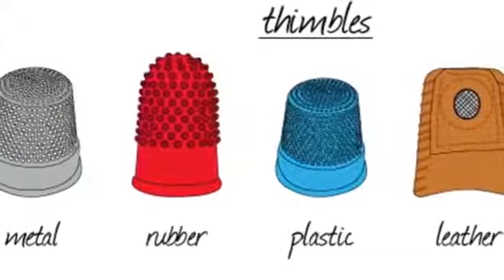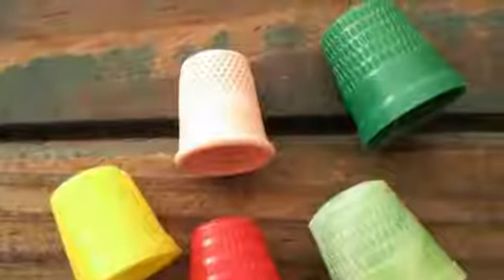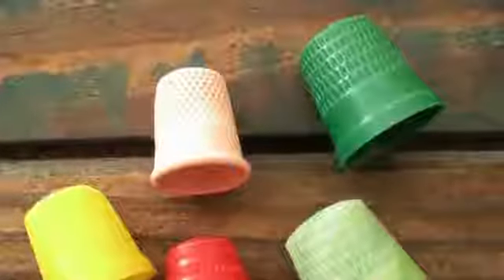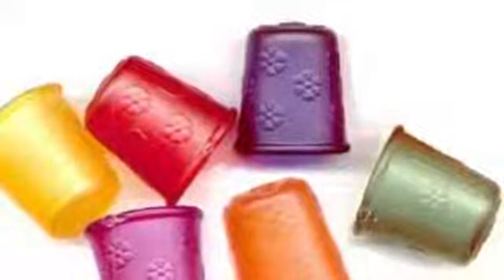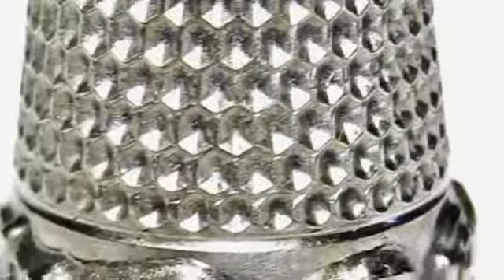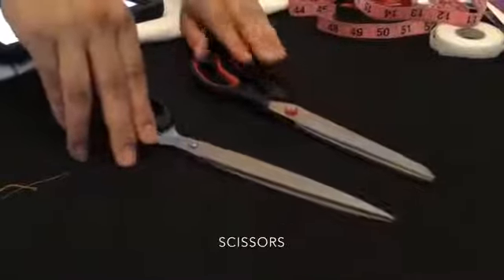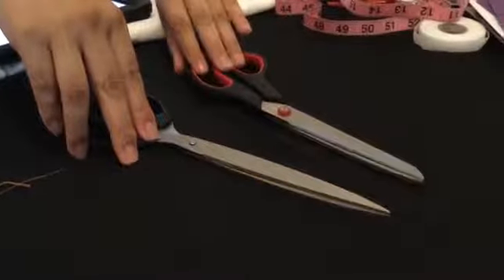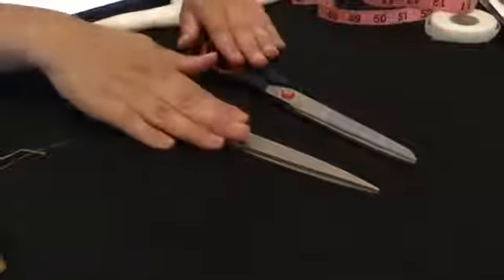IUIC Texas Sewing Department Sewing 101